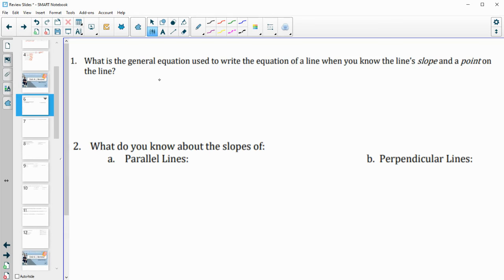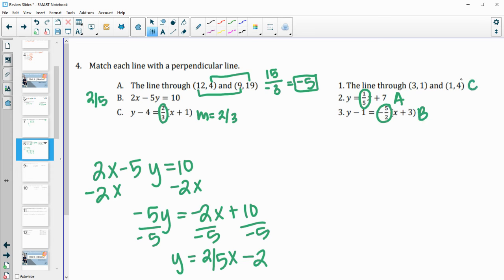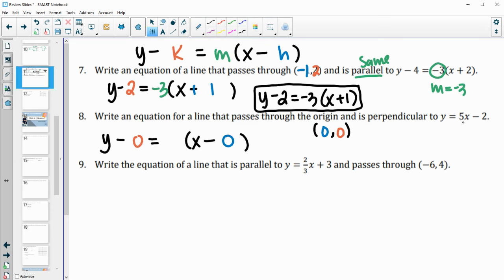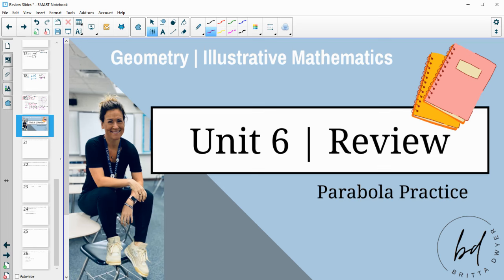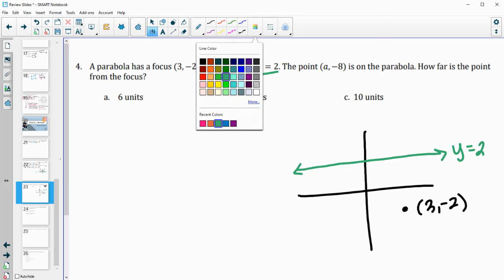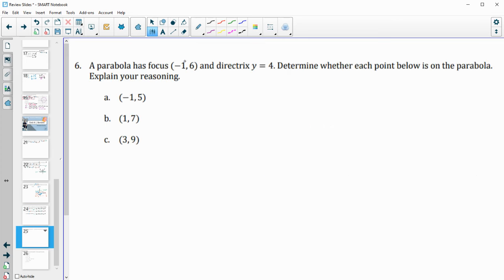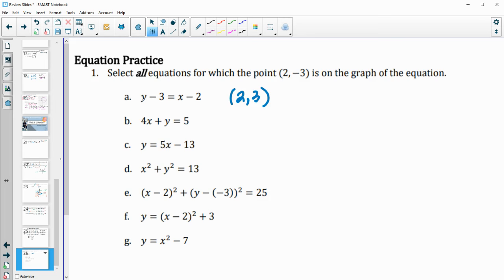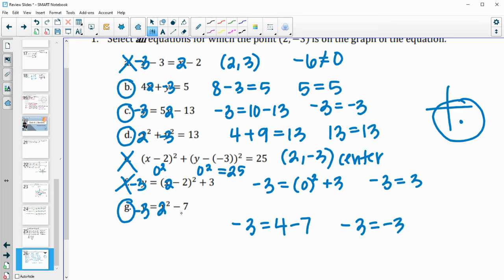Unit 6 Review Part 2 IM® GeometryTM by Illustrative Mathematics®